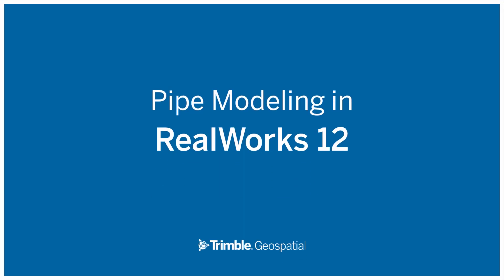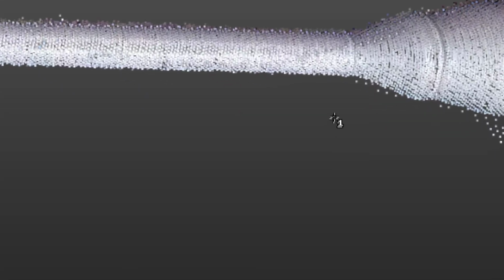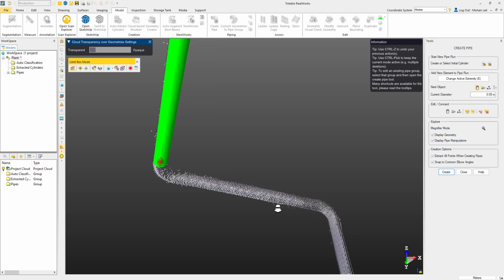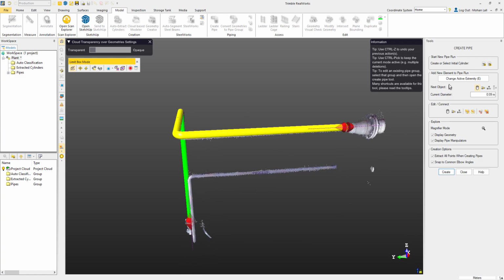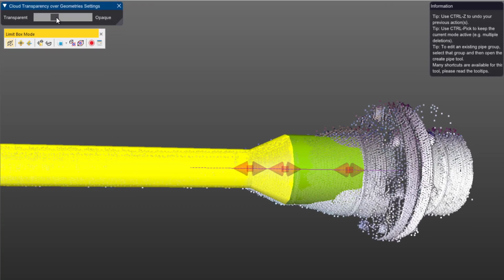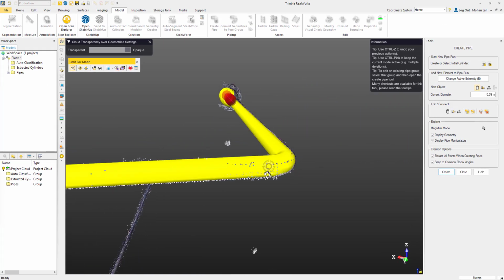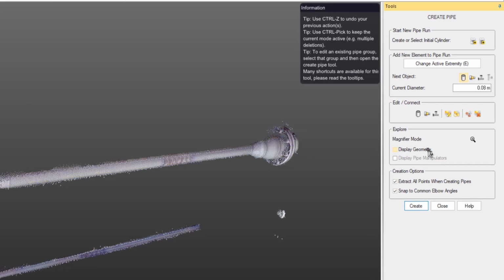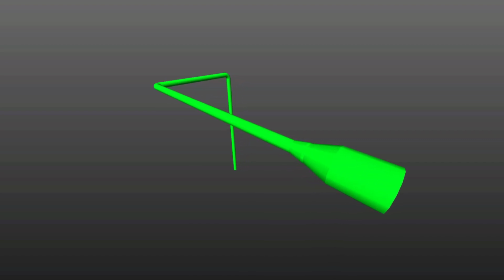Intro to Pipe Modeling in Version 12 - Trimble RealWorks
How to use the new pipe modeling tools in Trimble RealWorks 12.1 and up. The new pipe modeling tool in RealWorks 12 allows for one touch, cloud based modeling.

Tutorial chapters:
0:00 - Intro
0:21 - Creating limit box
1:09 - Finding the create pipe tool
1:34 - Begin pipe modeling
5:07 - Changing the active extremity
6:22 - Next object option
6:46 - Modeling a reducer
8:52 - Adjust diameter
9:43 - Adjust elbow radius
10:37 - Slicing pipes
11:11 - Connecting existing pipes
11:45 - Deleting pipes
12:37 - Visualization options
13:10 - Creation options
13:50 - Saving your model